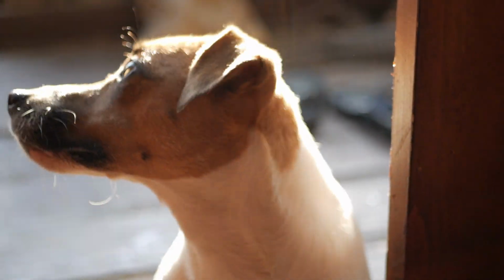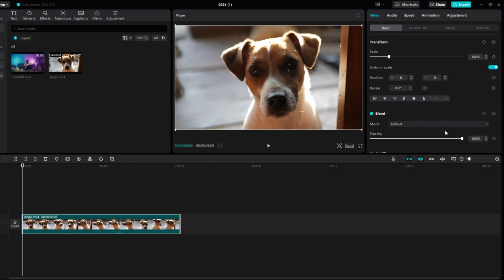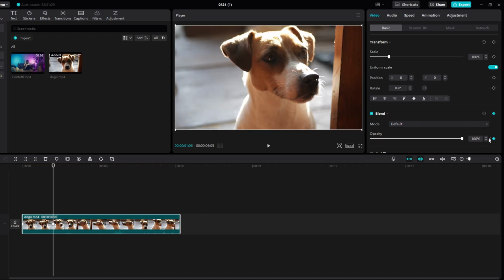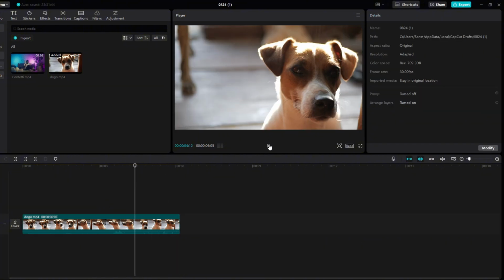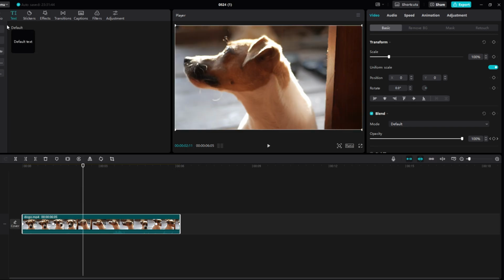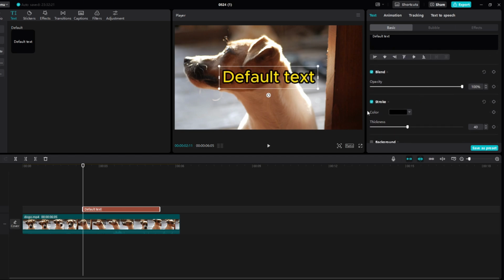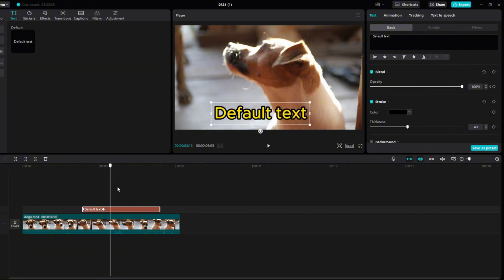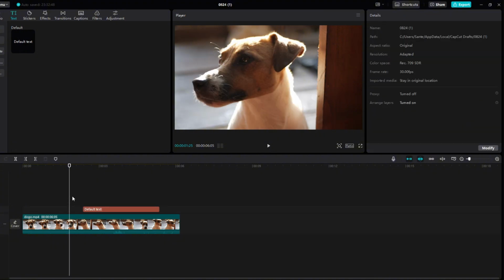Fade In and Out in CapCut pc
In this video, you will see how to create fade in and fade out effect in CapCut for Windows PC.